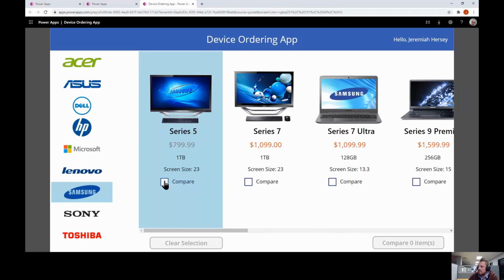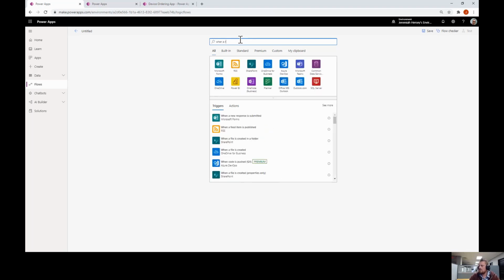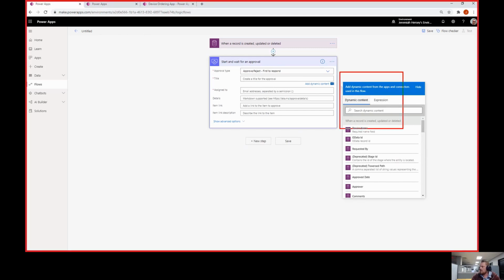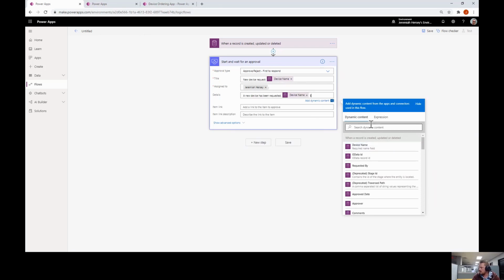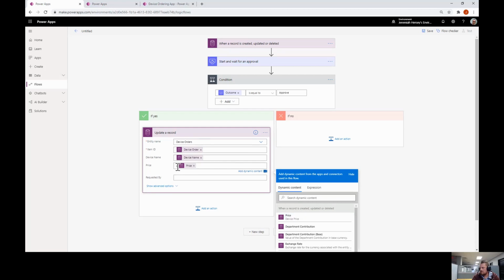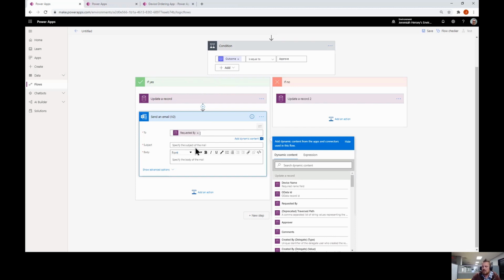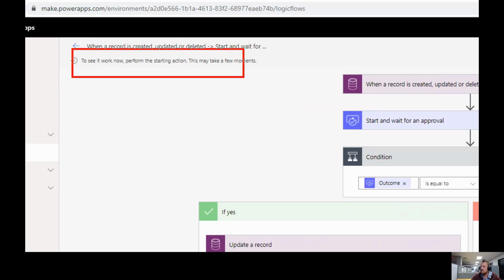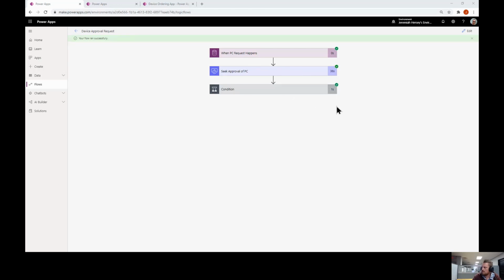Flows in Power apps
How to create a basic flow in power apps.